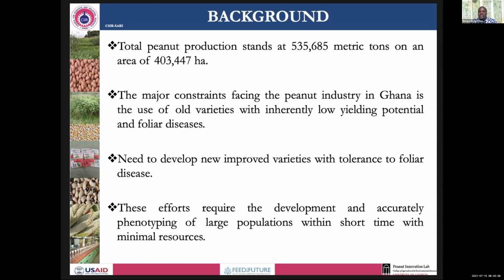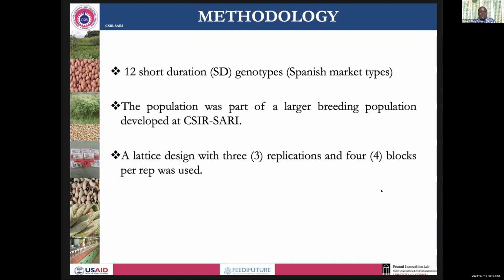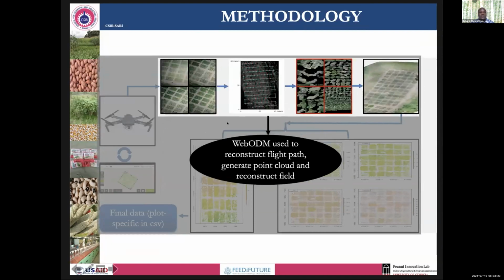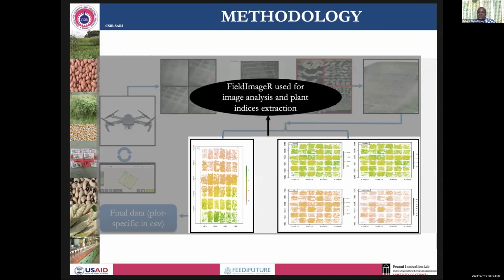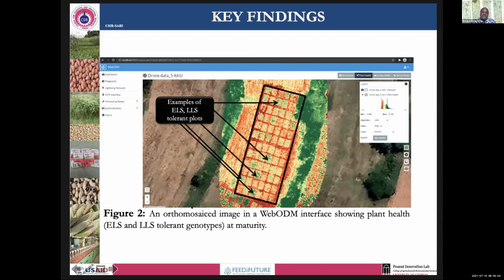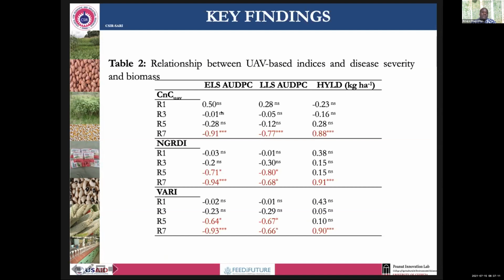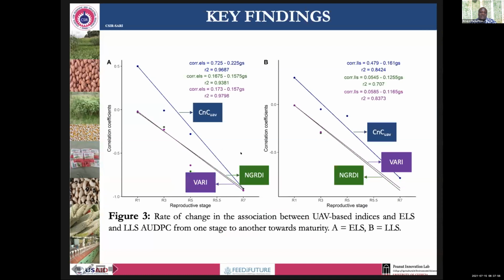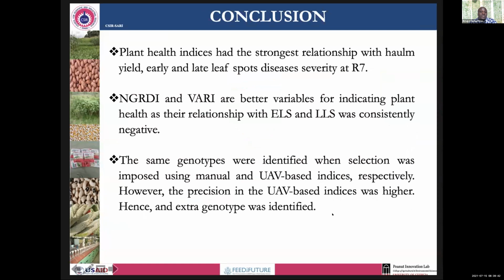Enhancing the Efficiency in Data Collection in Peanut Through Whole-Plot Data Captur(Oteng-Frimpong)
Enhancing the Efficiency in Data Collection in Peanut Through Whole-Plot Data Capture: the Case of Above Ground Biomass and Foliar Diseases
Richard Oteng-Frimpong
2021 APRES Annual Meeting Presentation

Peanut is an important grain legume worldwide famed for its oil, food and feed qualities. The crop is grown on nearly 29.6 million ha with a production of 48.76 million metric tons worldwide. In Ghana, total peanut production stands at 535,685 metric tons on an area of 403,447 ha. The major constraints facing the peanut industry in Ghana is the use of old varieties with inherently low yielding potential and foliar diseases. There is therefore the need to develop new improved varieties with tolerance to foliar disease. These efforts require the development and accurately phenotyping of large populations within short time with minimal resources. This work presents the preliminary findings from the use of an UAV (DJI Mavic Pro) carrying an RGB camera to estimate biomass yield and foliar diseases in peanut with the aid of open-source software (WebODM and FieldImageR). WebODM is a photogrammetry software that can be used to generate orthomosaics, point clouds, elevation models, 3D models, measure plant traits and health, it accepts any camera and can process multispectral images from UAV. FieldImageR on the other hand is a package developed to run on the open access R software for the extraction and calculation of spectral indices. Results show a strong relationship between digitally
estimated canopy area (CanArea), variable atmospheric resistance index (VARI), normalized green red difference index (NGRDI), and early leaf spot (ELS, caused by Cercospora arachidicola S. Hori) and late leaf spot (LLS, caused by Cercosporidium personatum Berk. and Curt.) AUDPC. While VARI and NGRDI had a consistently negative relationship with ELS and LLS throughout the study period from growth stage R1 (beginning flowering) to R7 (physiological maturity), CanArea had a positive relationship with ELS and LLS at R1 although not statistically significant (p more than 0.05). CanArea had a positive correlation with biomass yield at R7 (r = 0.88, p less than 0.001). The estimated rate curve suggested that the strength of correlation between UAV estimated parameters with ELS and LLS AUDPC increases with crop maturity. The UAV estimated parameters could therefore provide an inexpensive whole-plot data for selection for ELS and LLS tolerance and higher biomass in peanut.

R. OTENG-FRIMPONG*, Y. B. KASSIM, D. K. PUOZAA and E. K. SIE, CSIR-Savanna
Agricultural Research Institute, Tamale, Ghana, A. DANQUAH, University of Ghana,
Legon, Accra, D. A. AKOGO, KaraAgro AI, Accra, Ghana, M. BALOTA Virginia Tech,
Suffolk, VA, and M. D. BUROW, Texas A&M AgriLife Research, Lubbock, TX 79403,
and Department of Plant and Soil Science, Texas Tech University, Lubbock, TX 79409,
USA.